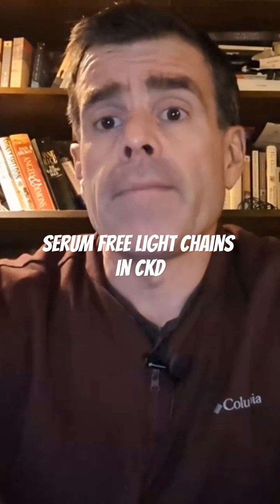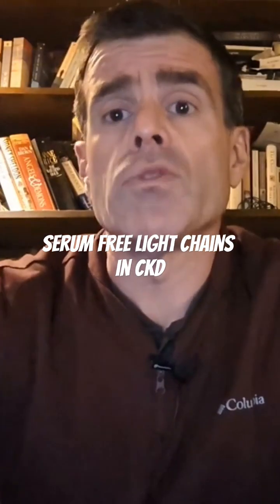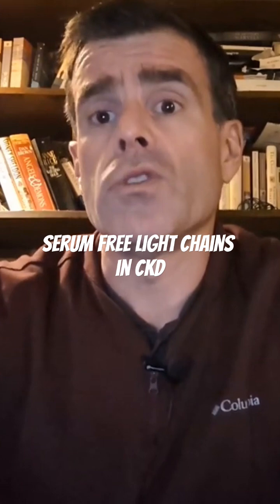Serum Free Light Chains in Chronic Kidney Disease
A Disclaimer, because unfortunately I have to put something in here. This  video is for entertainment, education and information purposes only.  The topics discussed should not be used to diagnose, treat or prevent any disease or condition.   In short,  I’m not responsible if you screw up.  If you’re a medical provider, do your homework and seek consultation when necessary. If you're a patient, always seek the advice of your physician or other qualified health provider.